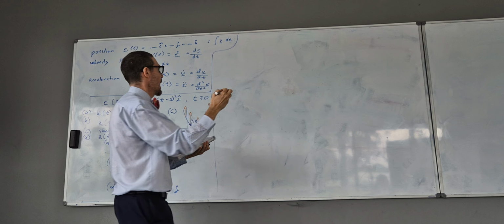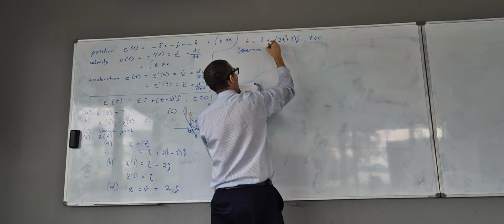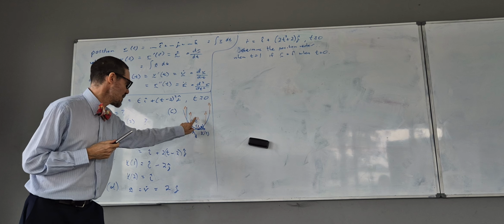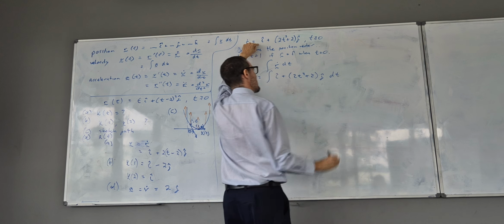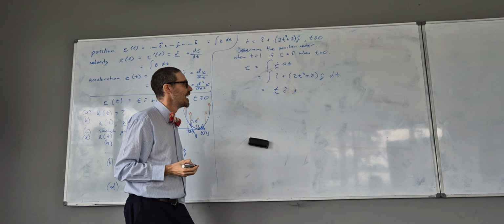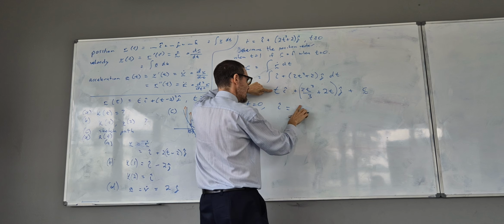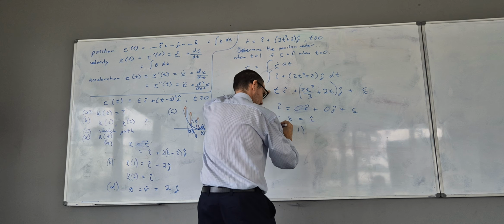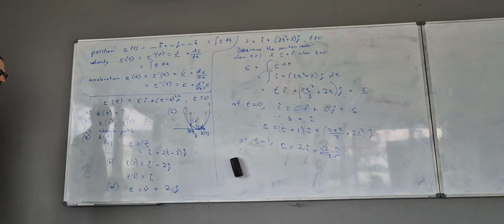Vector position from velocity by integration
Example: integrating velocity vector to determine position.